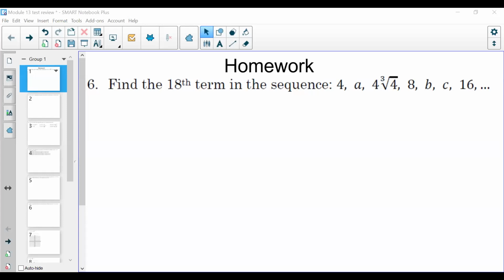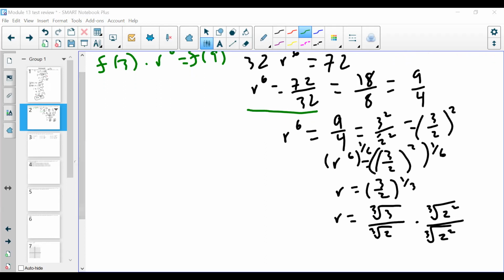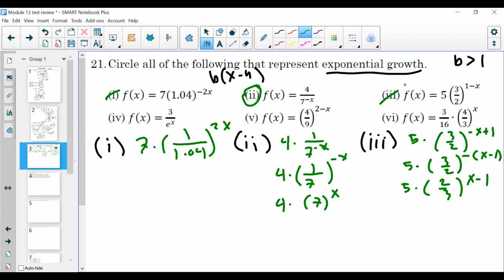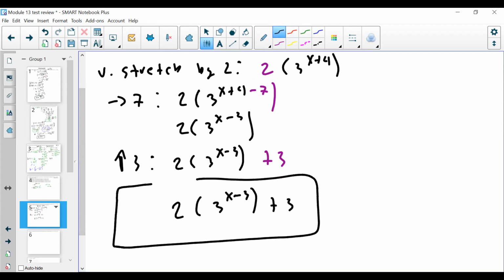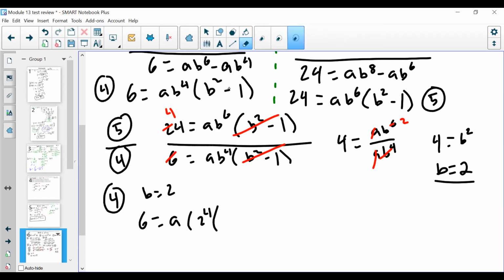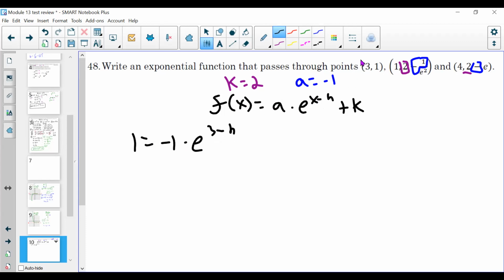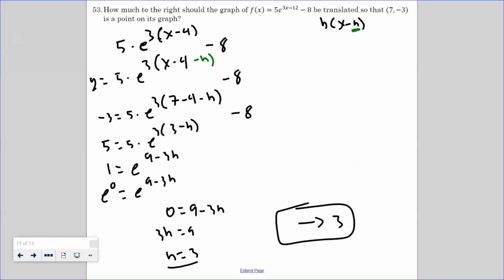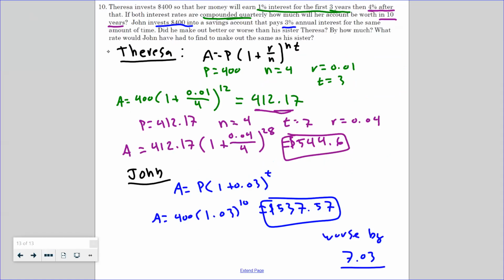Module 13 Zoom Review